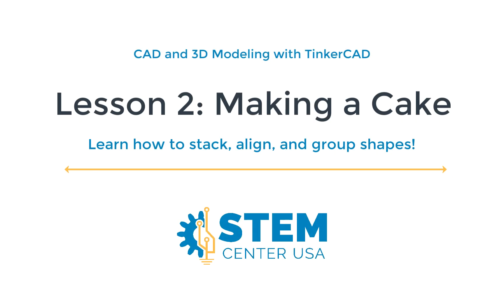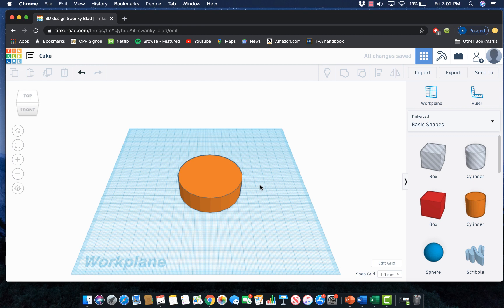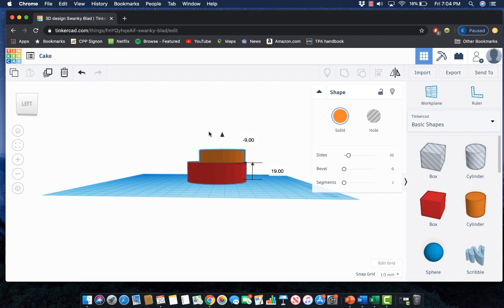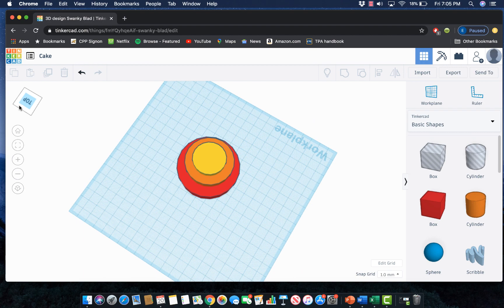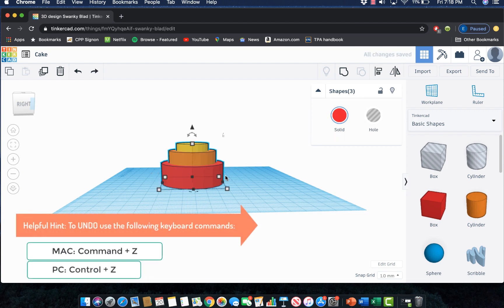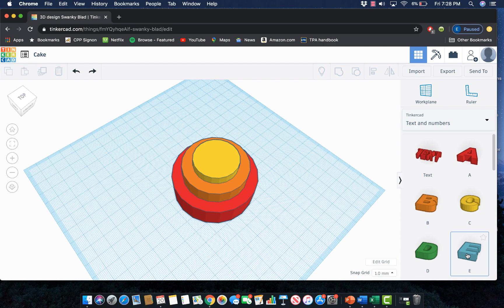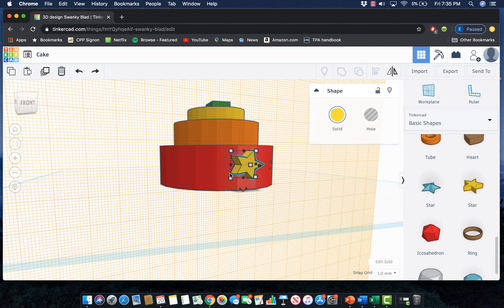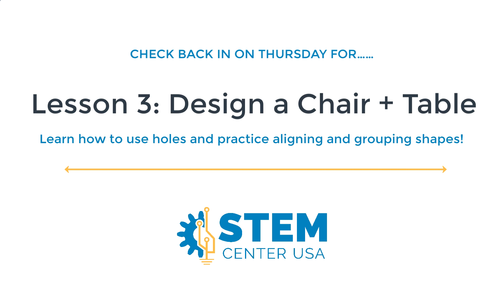Lesson 2: Modeling a Multilayer Cake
Thanks for joining us on our second video lesson of TinkerCAD! In this episode, we show you how to make...a cake! If you’ve ever seen bakers make cakes, you know that there are a lot of steps required. We will take you through the CAD version one step at a time. We’ll be introducing:

* How to make your own multilayer dream cake using a range of shapes and colors
* Dimensioning, aligning, and grouping

When you’ve made your cake, share it with us and we may feature it in our next video! Send us an image (screenshot is just fine!) or share your file itself by sending us the TinkerCAD link.

FYI -  If you want to send a file, you’ll need to export as an STL in the top right hand corner so we can view. We look forward to seeing what everyone created!